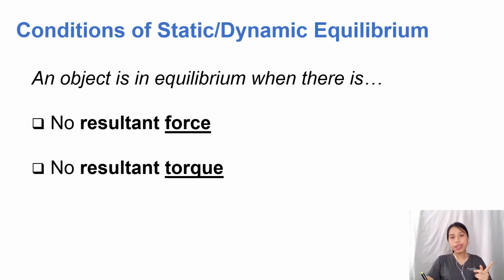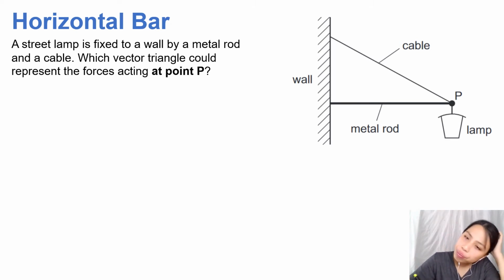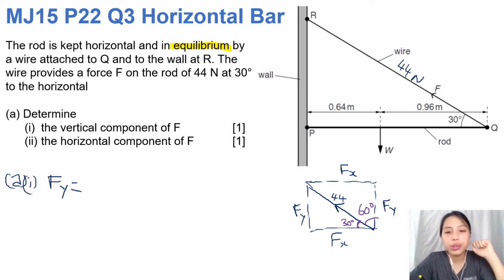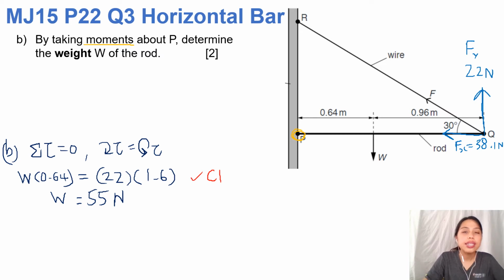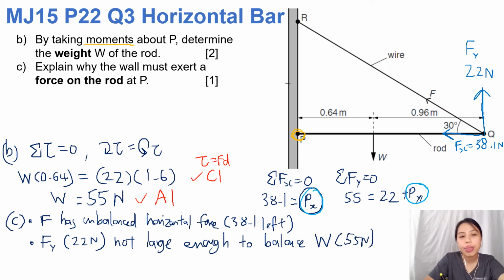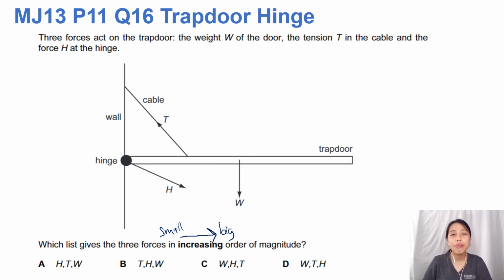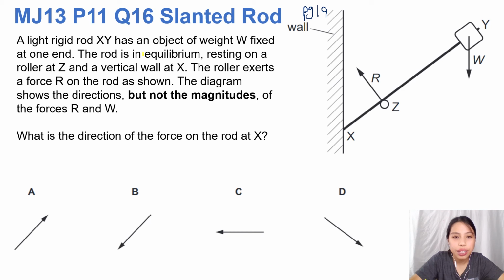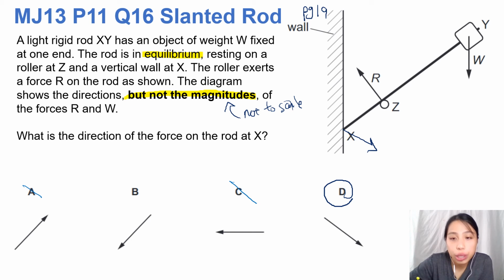[ARCHIVED] 5.3c Equilibrium Rods | AS Forces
Horizontal and slanted rods with hinges and string.
00:02 Conditions of equilibrium
02:54 Street Lamp Rod (ON17 P12 Q13)
04:48 Horizontal Rod (MJ15 P22 Q3)
14:35 Trapdoor Hinge (MJ13 P11 Q16)
17:59 Slanted rod (MJ16 P12 Q12)

Practice Past Year Questions:
Pg8 MJ13 P11 Q16 Hinge
Pg24 ON17 P12 Q13 Lamp Hinge
Pg26 MJ18 P12 Q17 Hinge Tension
Pg19 MJ16 P12 Q12 Slanted Rod